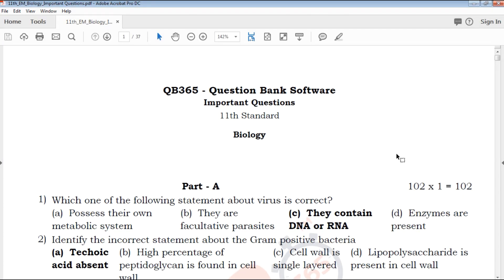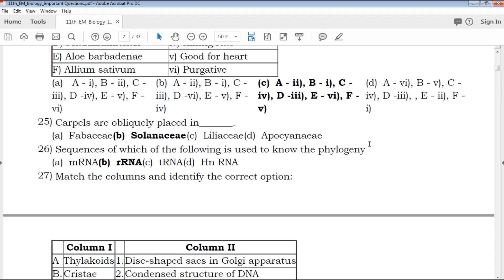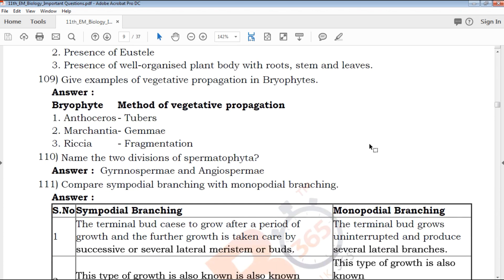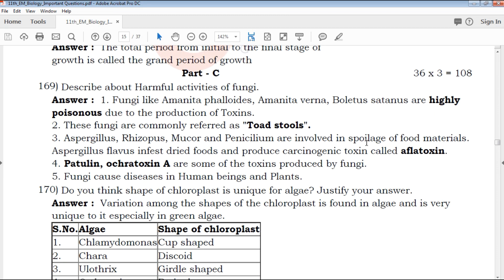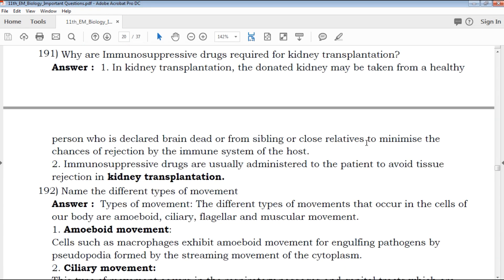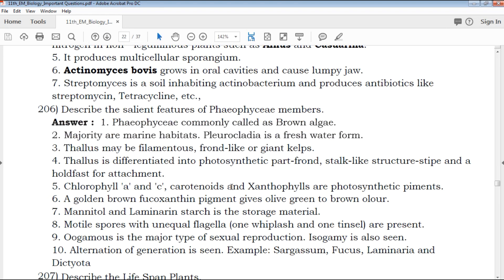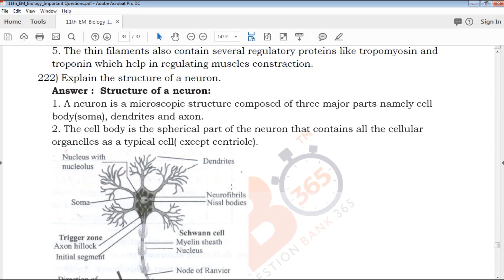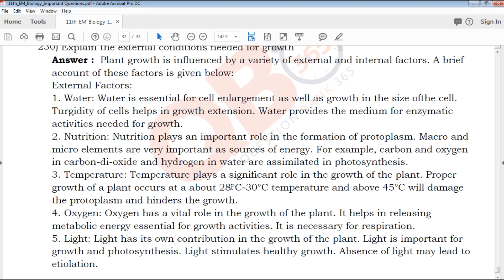TN | 11th Standard Biology Important Questions With Answer Key - Full Portion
This video clearly explains about Tamilnadu state board based syllabus 11th standard English Medium Biology Important Question paper, which useful for students exam preparation for 11th Biology, video helps how to get good marks in all question type's like 2 marks, 3mark , 5 mark and Multiple choice Question

TN 11th Standard Biology Important Questions
TN 11th Standard Biology Important Questions With Answer Key
11th Biology Important Questions With Answer Key
Tamil Nadu state board 11th Standard Biology Important Questions study materials
Tamil Nadu state board 11th Standard Biology Important Questions study materials With Answer Key
11th Biology Important Questions With Answer Key
11th Biology Important Questions book back questions and creative questions
Model Question Paper for 11th Biology English medium
11th Biology Important Questions With Answer Key

11th Class Biology Study materials
Class 11 Biology
11th Biology Study Materials